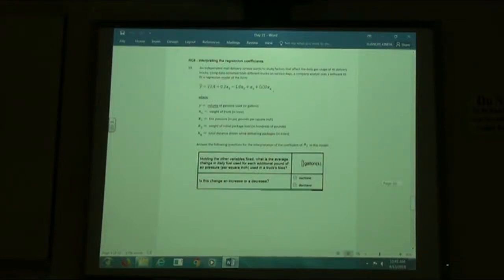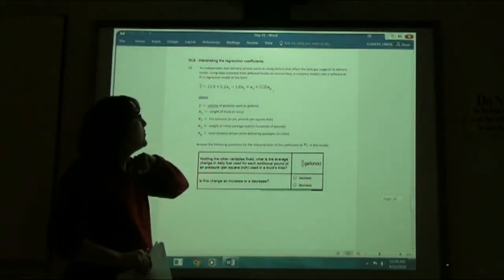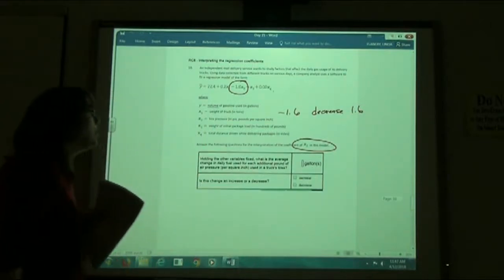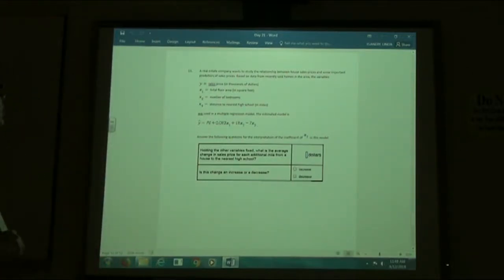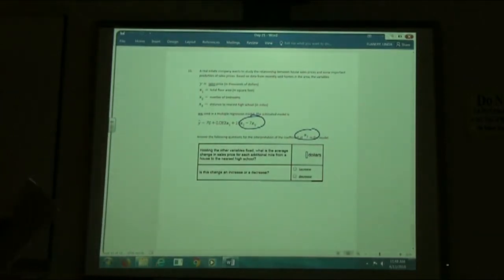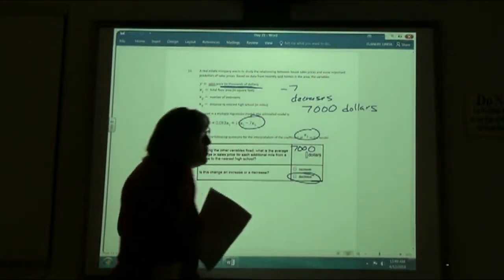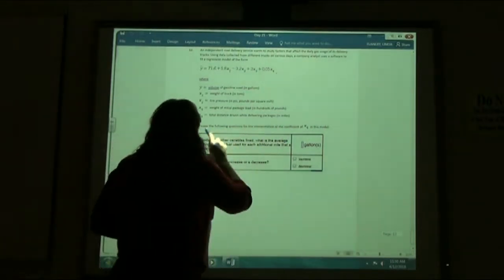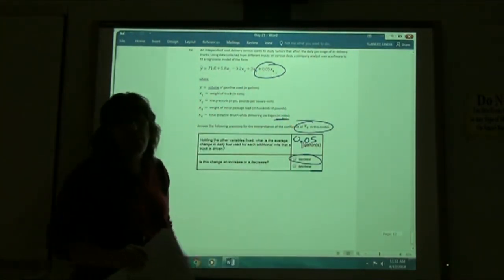RC8 Interpreting the regression coefficients